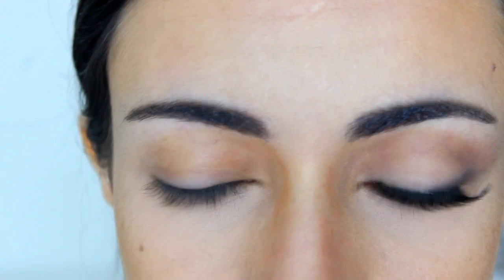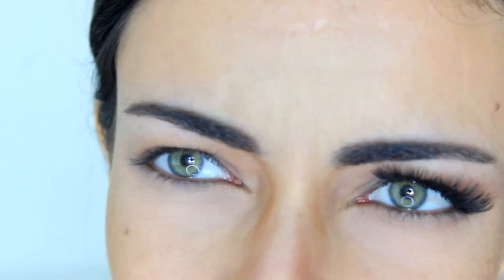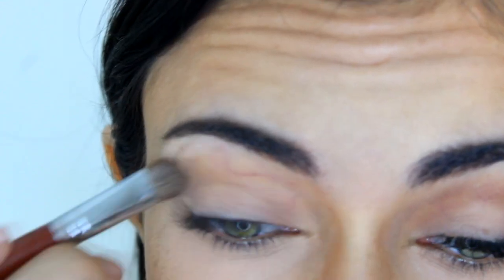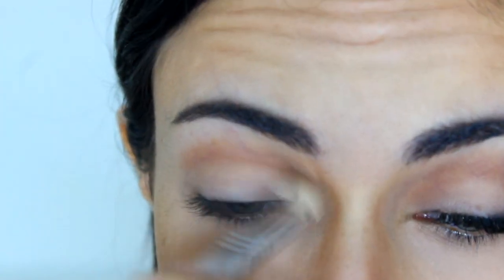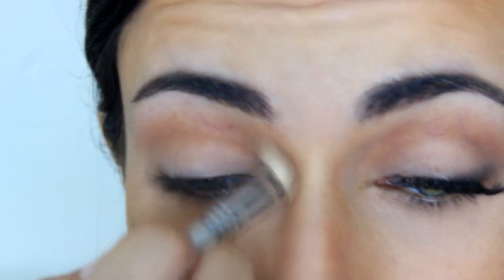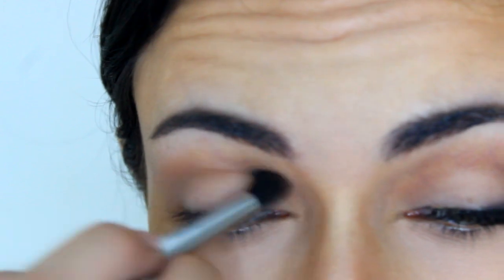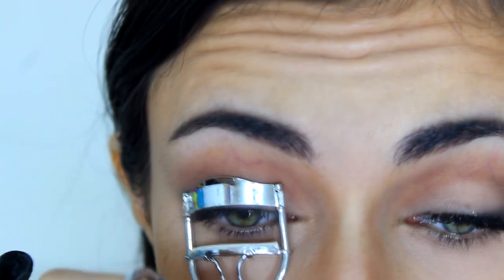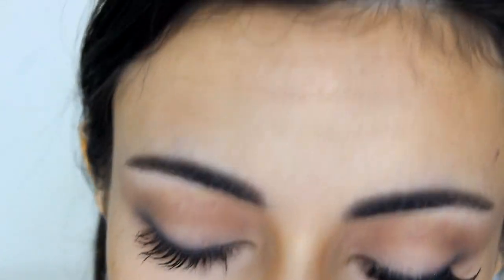Classic Sexy Makeup Tutorial - 3 Different Lip Options For Fall | MakeupAndArtFreak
Neutral eye makeup, lashes and a classic red lip how to. Also 3 different lip choices - see how a lip color can change the whole entire look!

I have created MY OWN LIPSTICK with eLUXE!